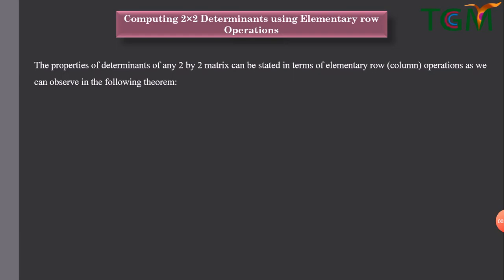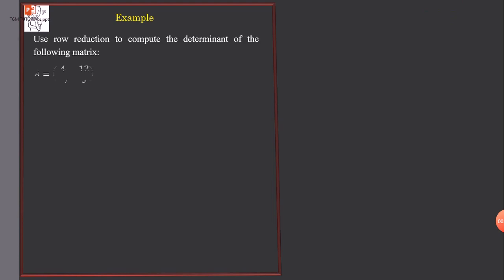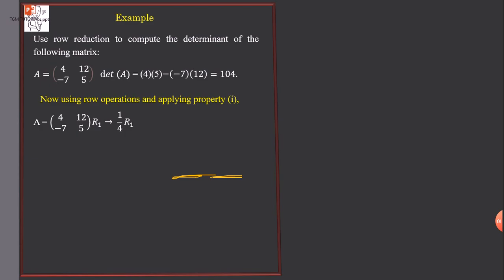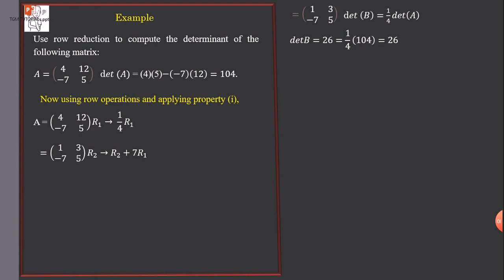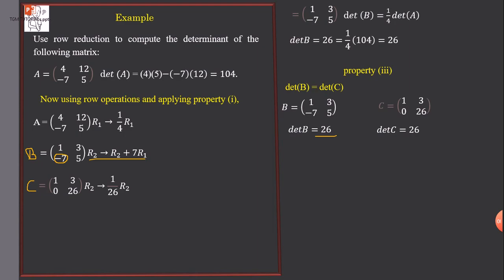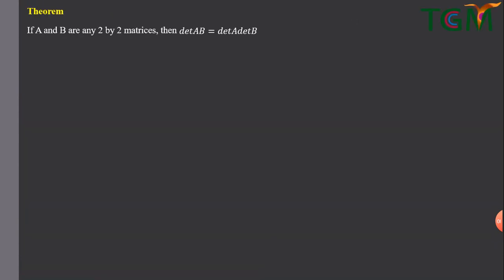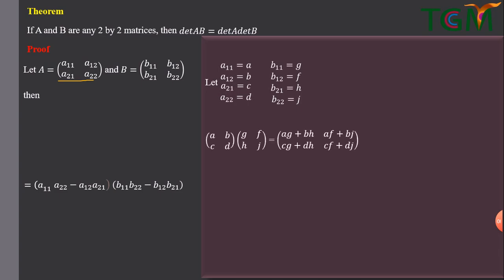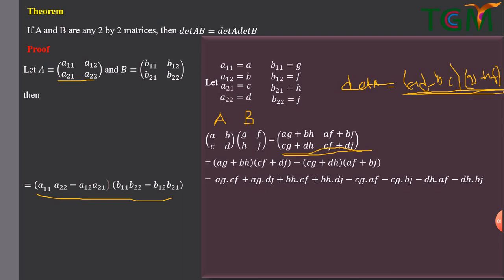TGM: Determinant- Lesson 3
This is the third lesson in series of 9.